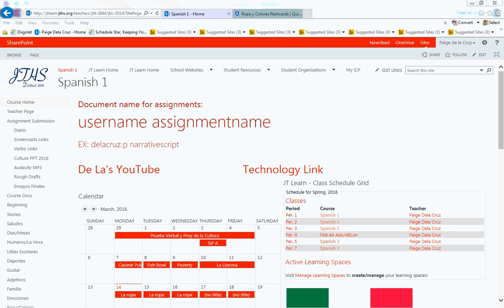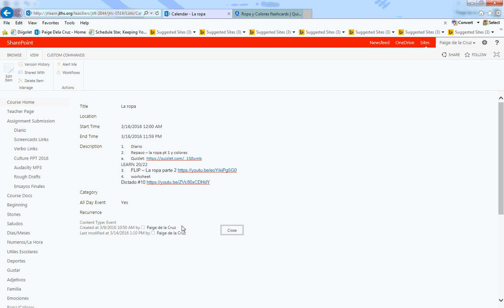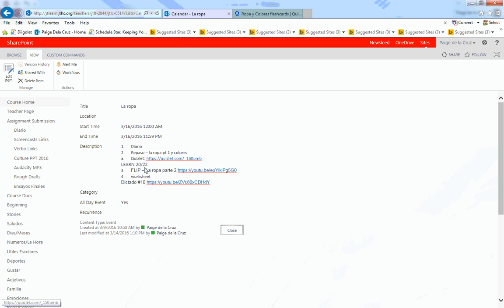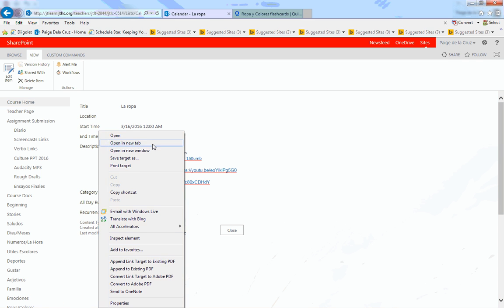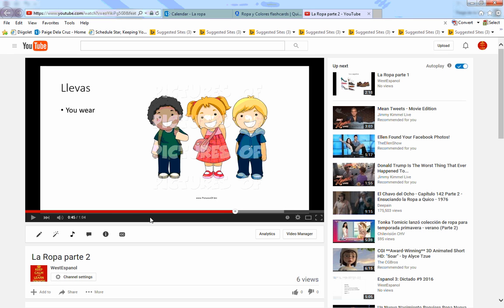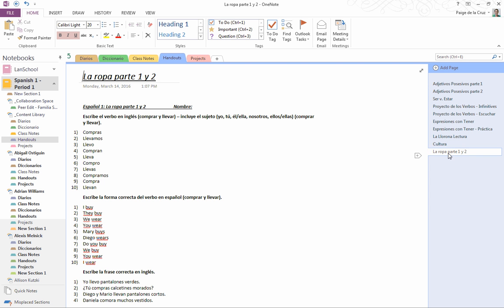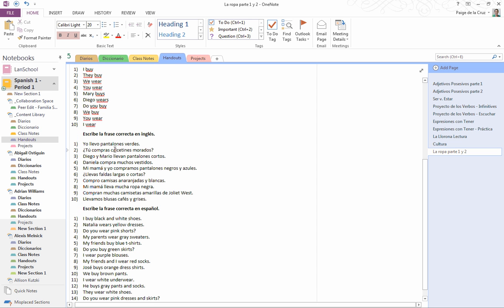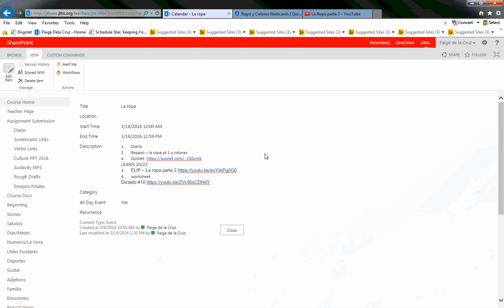Espanol 1: Sub Plans 3/16/16